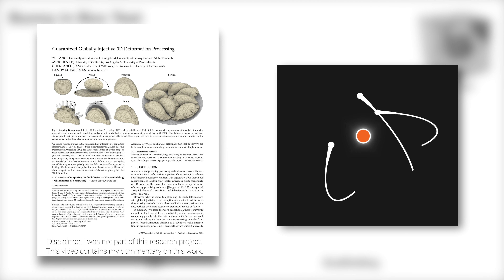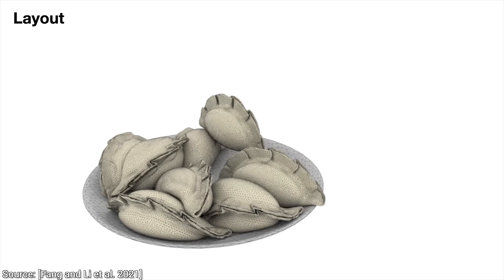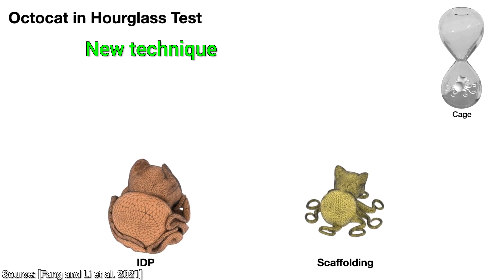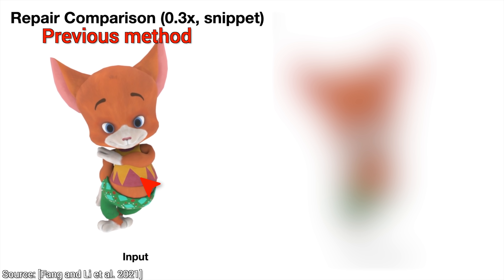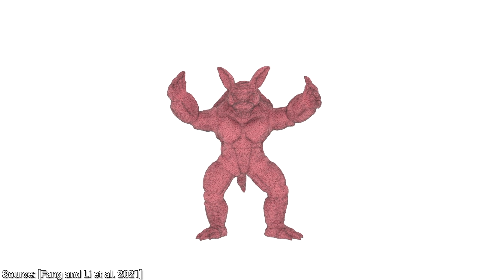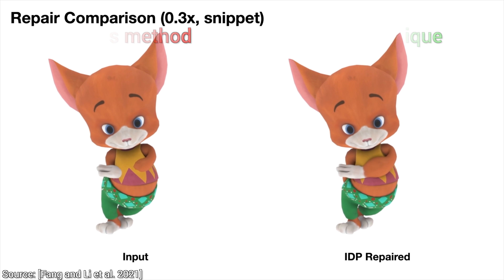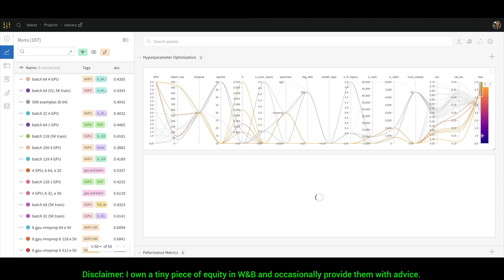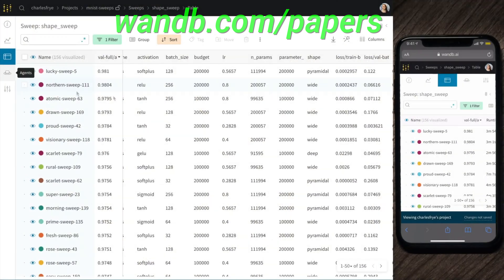Yes, These Are Virtual Dumplings! 🥟